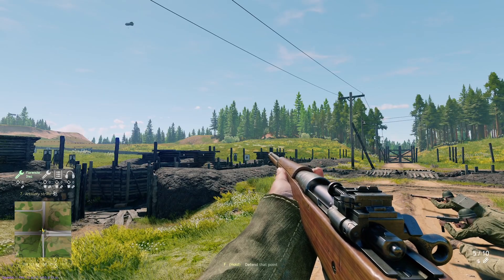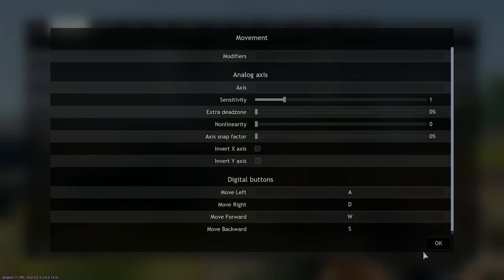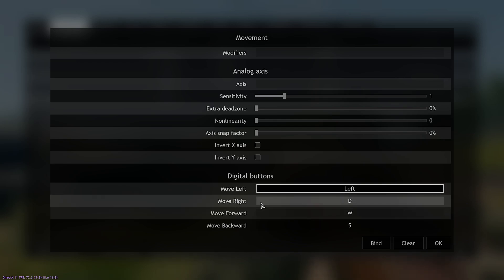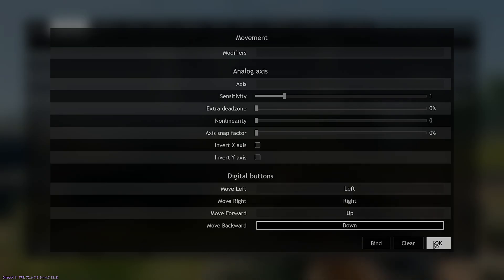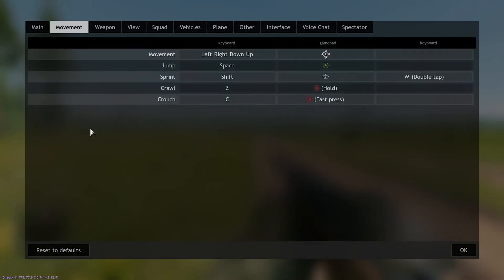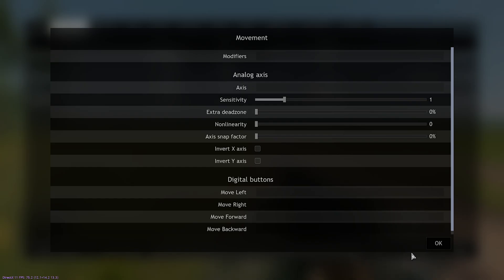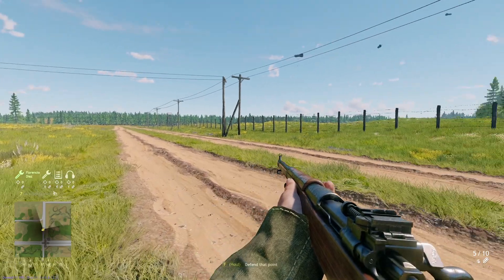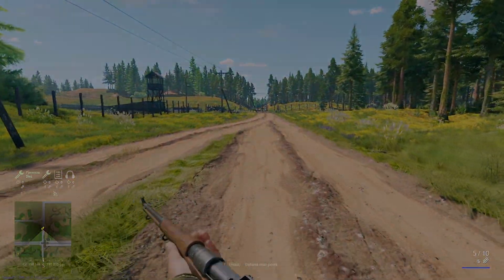How to Change Movement Keybinds - Enlisted Tips and Tricks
In this Enlisted Tips and Tricks Guide, I will quickly show you how to change your movement keybinds in the Controls Menu.